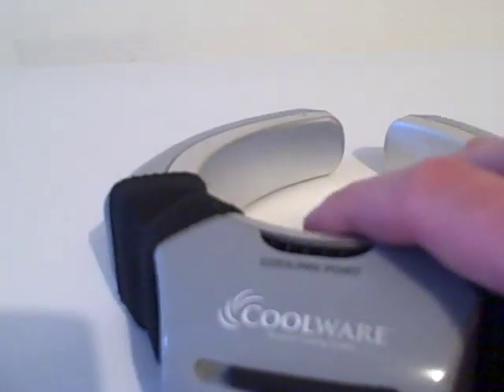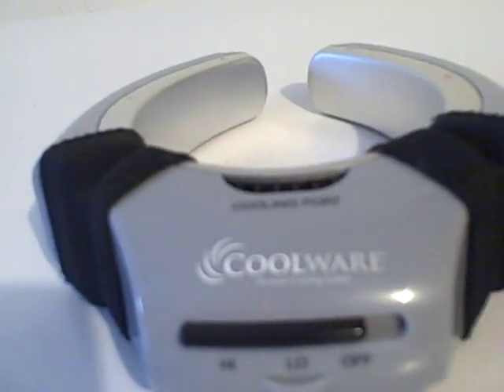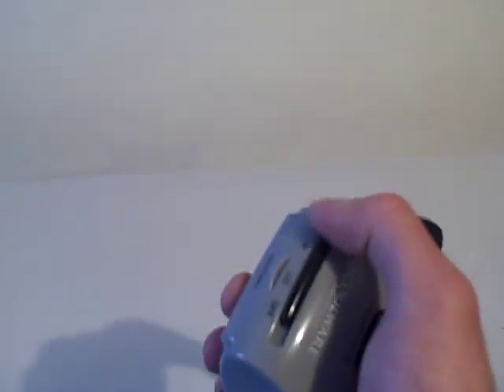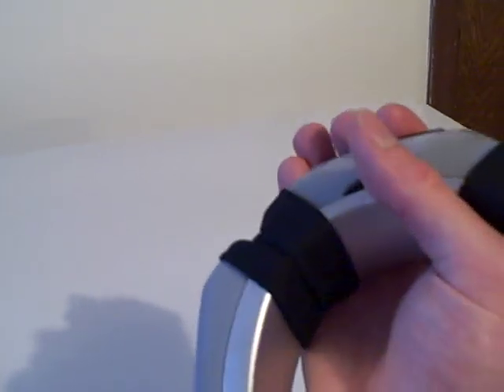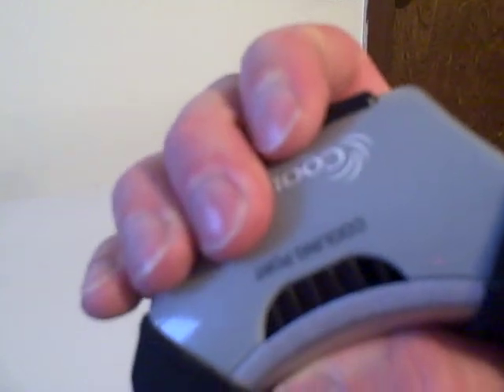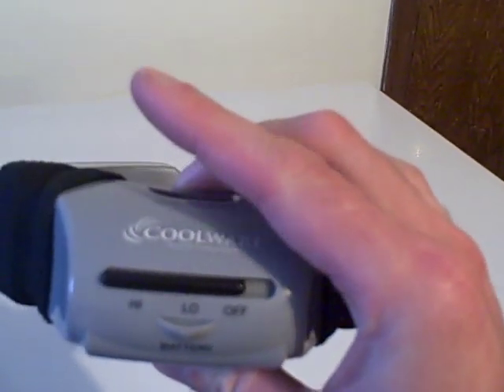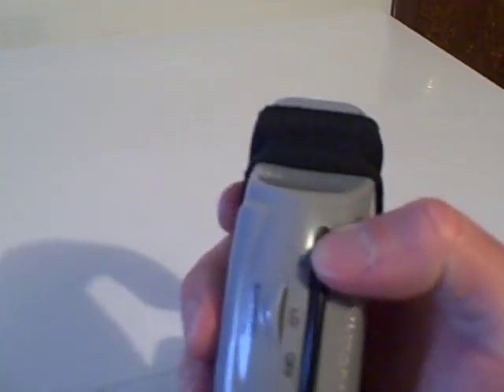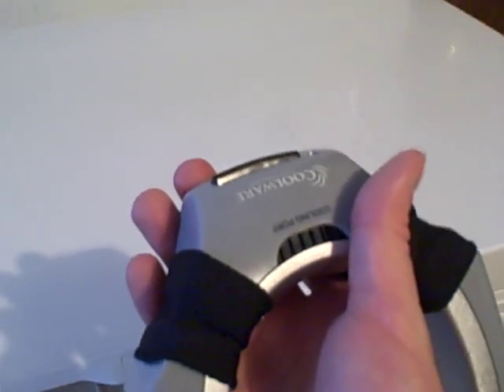Coolware Personal Cooling System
Noise issue.